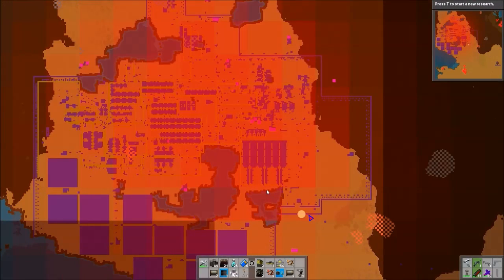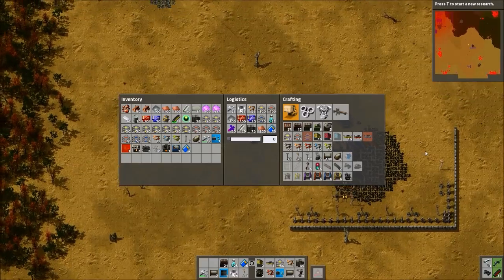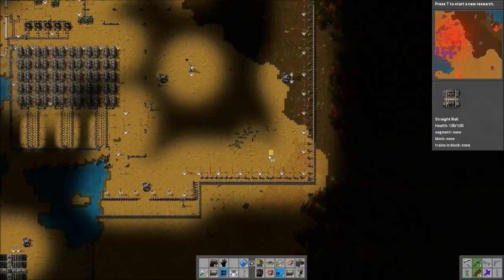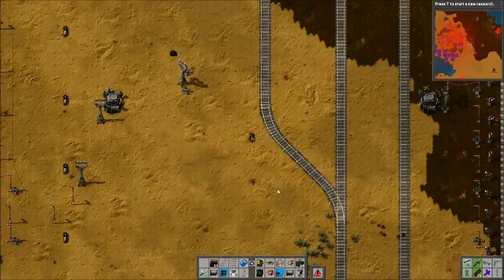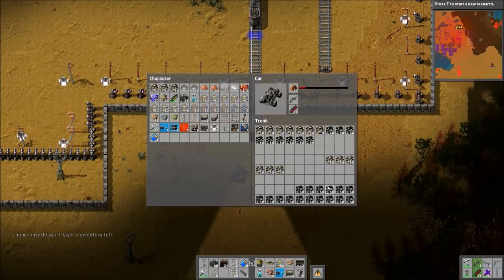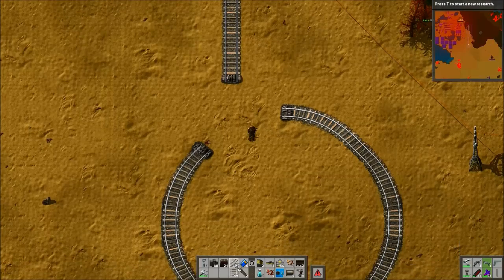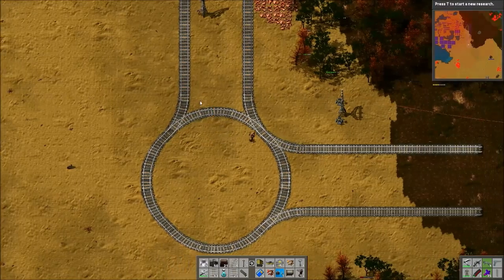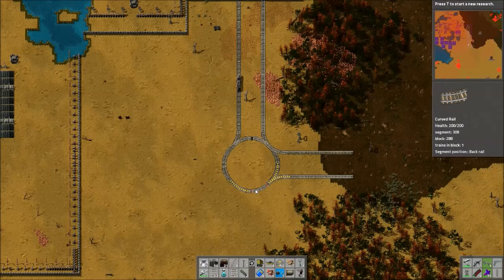Factorio Total Depletion Playthrough - Episode 24 (Starting Trains!)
In this playthrough we will have a primary goal of consuming or depleting all the resources on the map as quickly and efficiently as possible! And to go hand-in-hand with this, we will be building on a massive scale, and expanding like crazy, giving no mind to the aliens that are in our way. :D